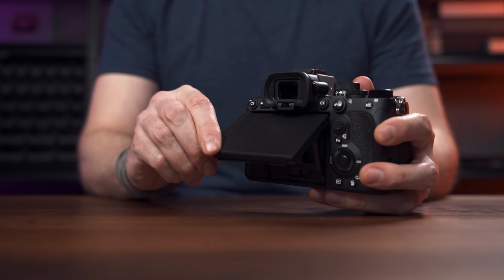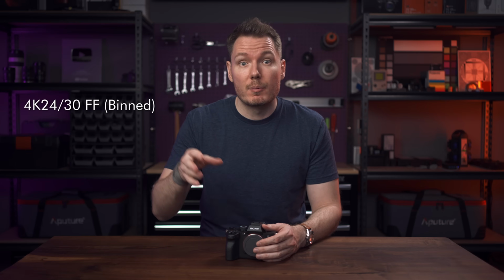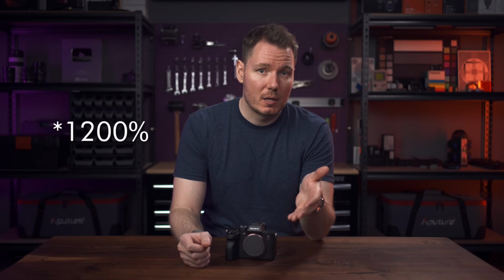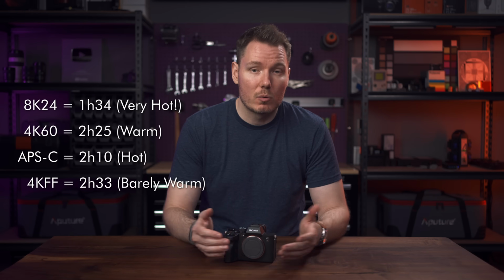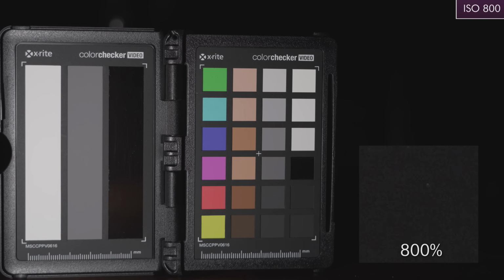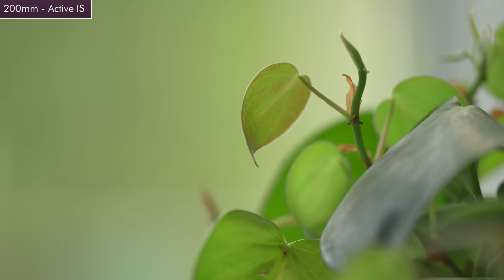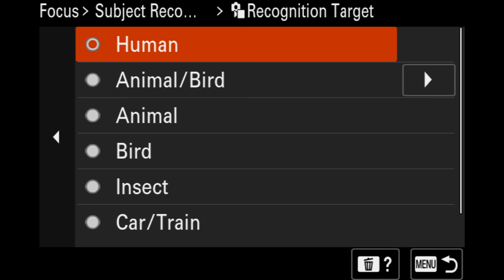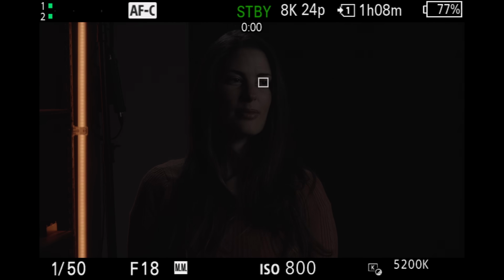Sony a7R V Review: A Fantastic Camera!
Review of the Sony a7R V. Testing the camera for video image quality, dynamic range, rolling shutter, overheating, low light, autofocus, and stabilization.

Table of Contents:
0:00 - Intro & Disclosure
0:36 - New Screen Design
1:10 - Build & Features
2:17 - Recording Modes
3:57 - Video Crops
4:39 - Detail & Resolution
5:29 - Rolling Shutter
6:04 - Overheating & Battery Life
7:22 - Cards & Codecs
7:35 - Dynamic Range
9:23 - Noise & ISO Range
9:54 - Color
10:45 - Stabilization
11:43 - Vlog Test
12:31 - Autofocus
15:46 - Photography Notes
16:23 - Final Thoughts & Value